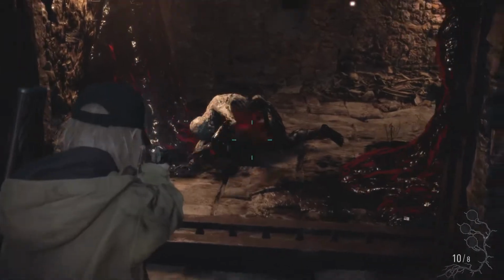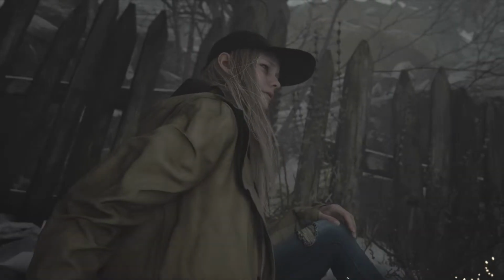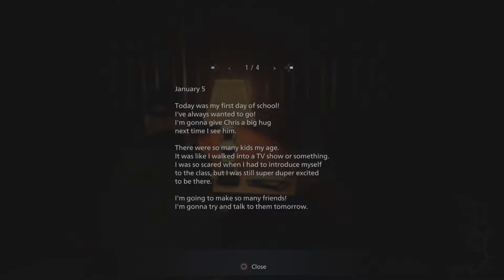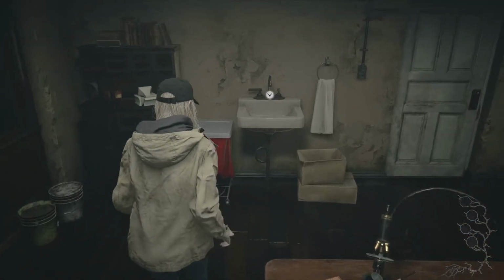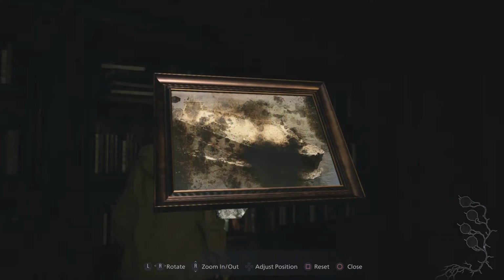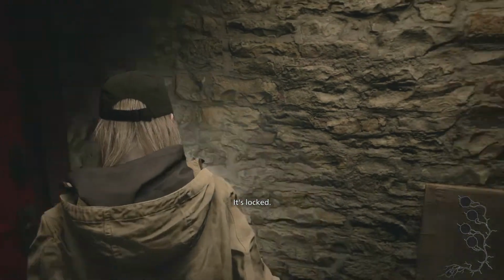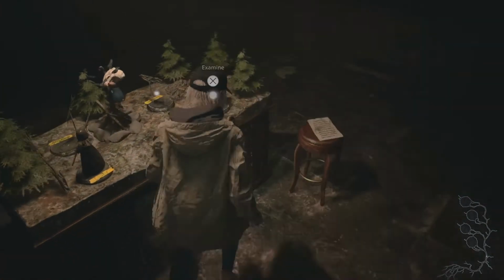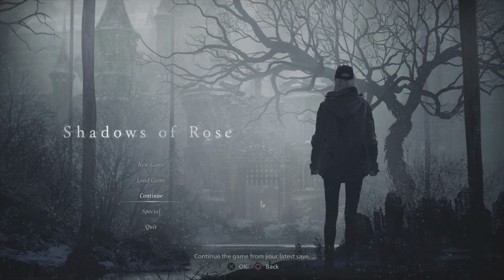Resident Evil 8 - Shadows Of Rose Episode 5